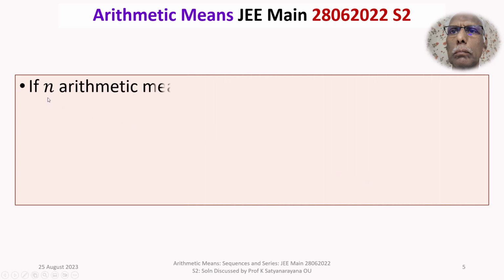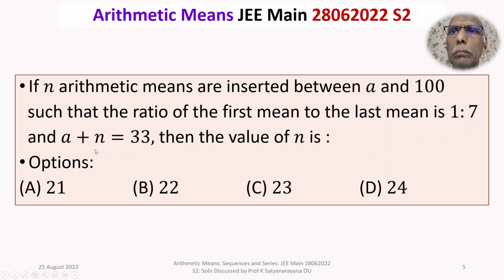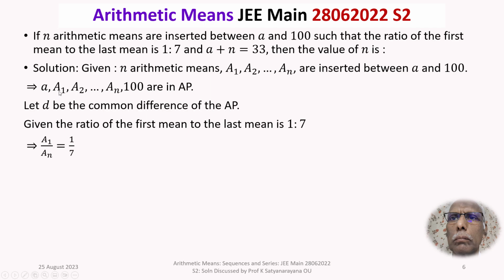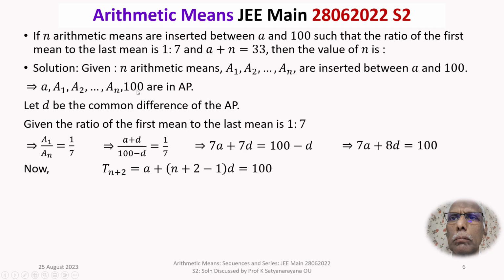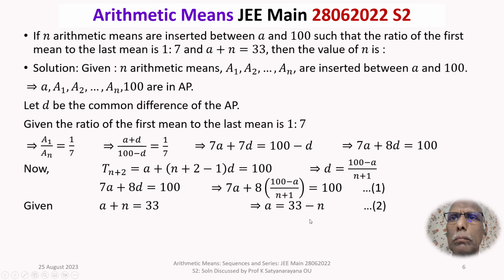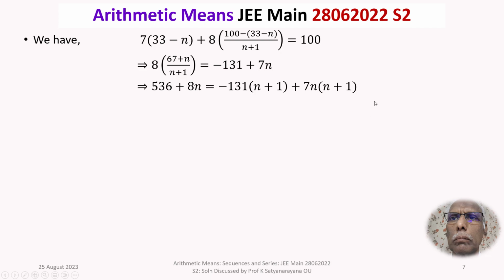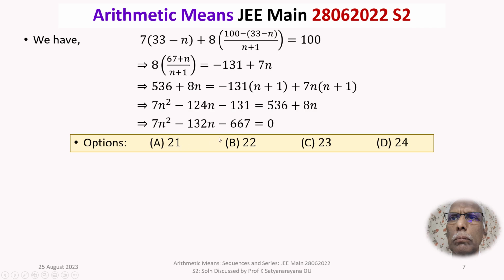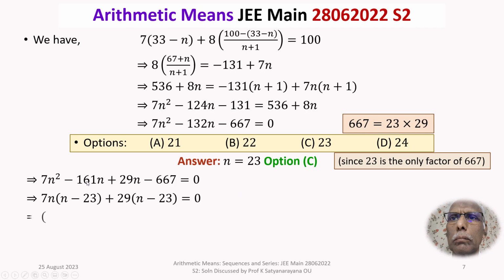Arithmetic Means: Sequences &Series: JEE Main 28062022 S2: Soln Discussed by Prof K Satyanarayana OU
The solution of a problem from the section Sequences and Series, that appeared in JEE Main held on 28062022 S2, is discussed in detail.
The problem is related to arithmetic means.